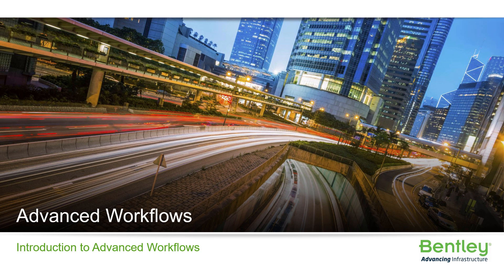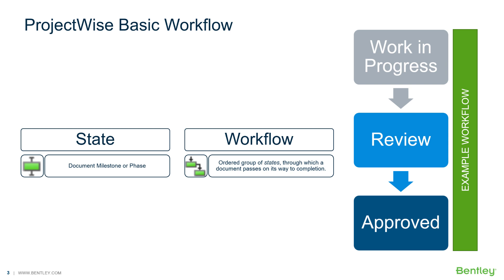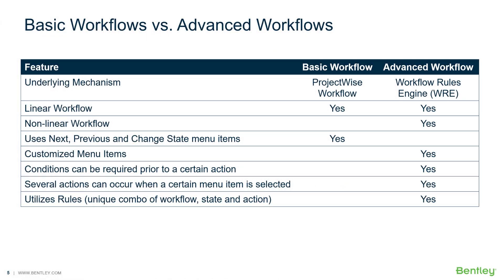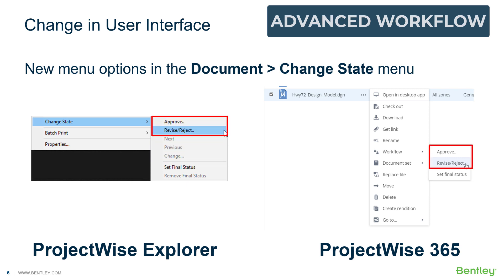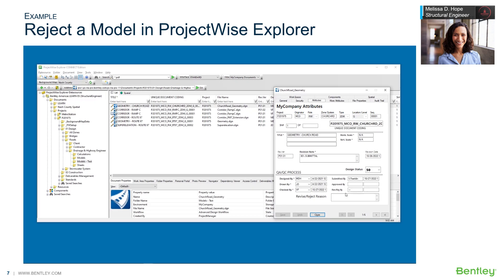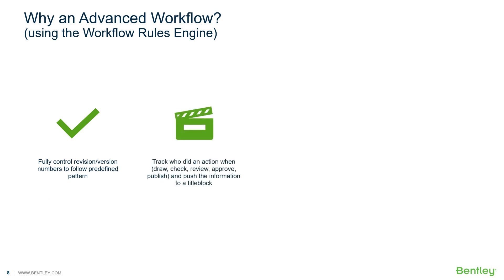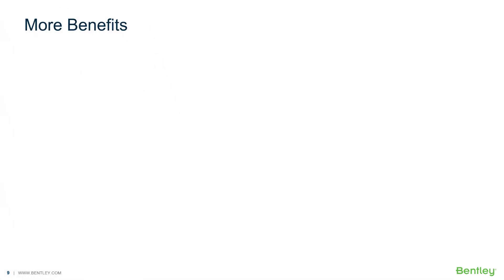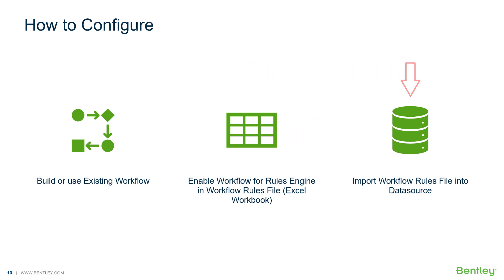Lesson 1 Introduction to Advanced Workflows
In this training video, we are introduced to Advanced Workflows.  Topics covered include comparing Basic Workflows to Advanced Workflows, learning when and why an Advanced Workflow is needed, and discovering the basic steps to configure an Advanced Workflow.